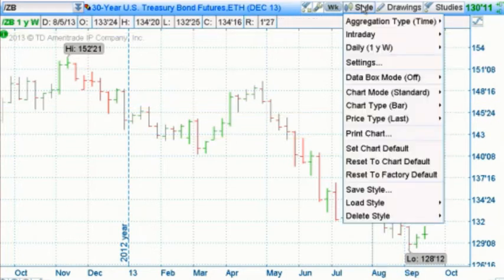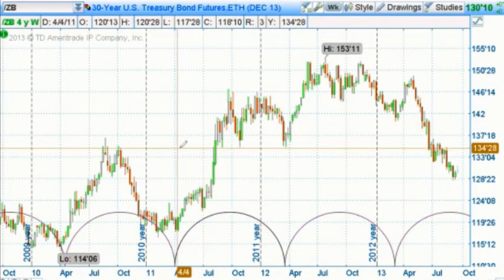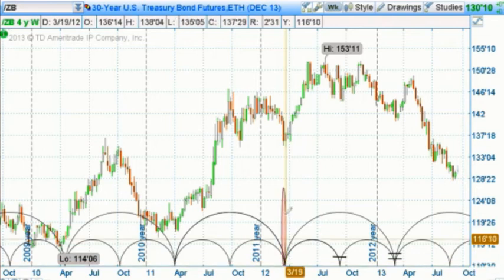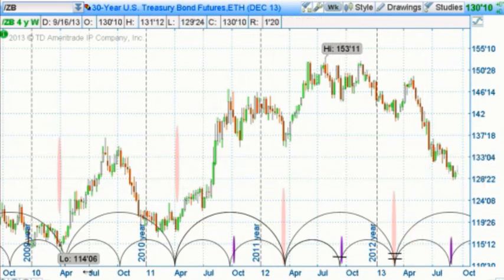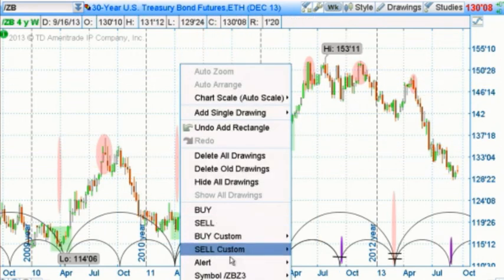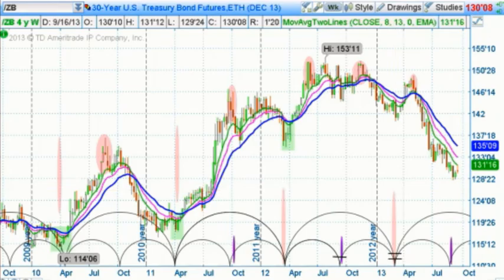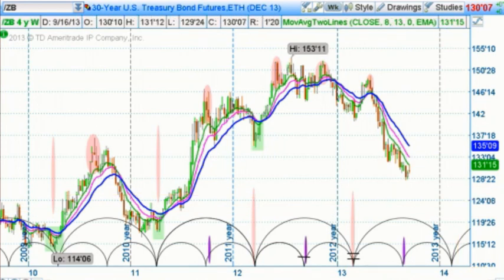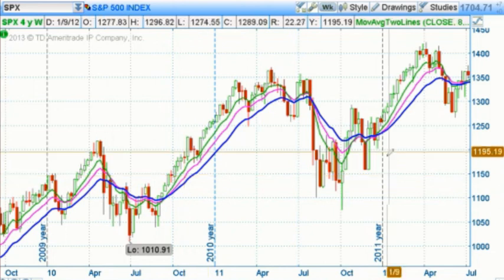Slim Cycle Analysis (Tasty Trade)